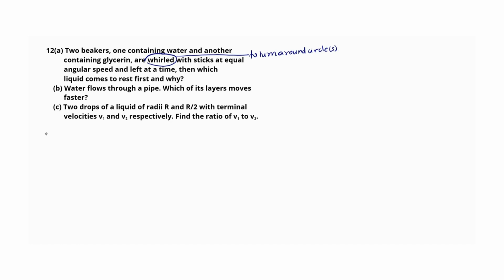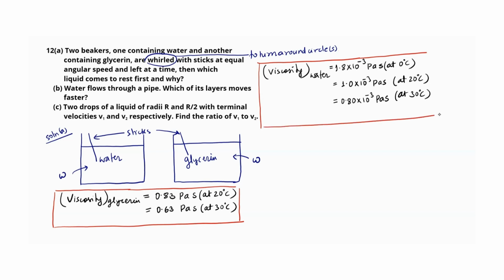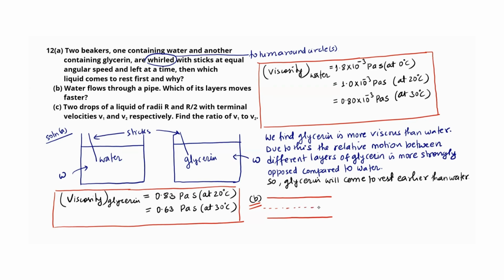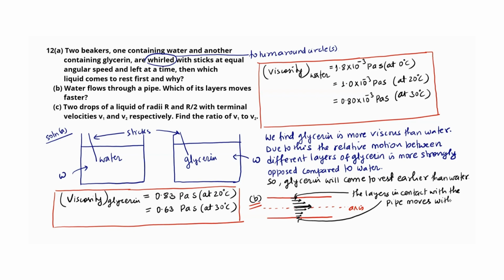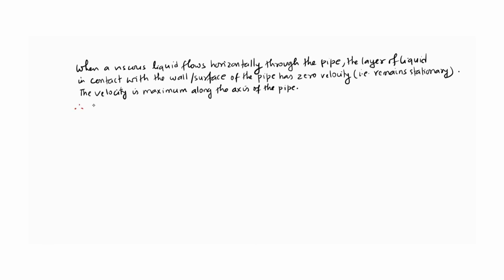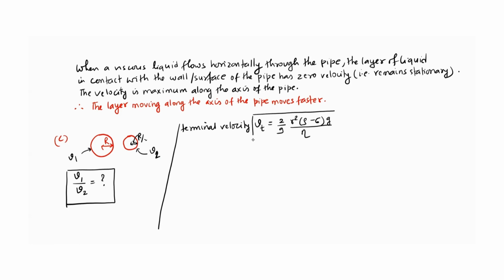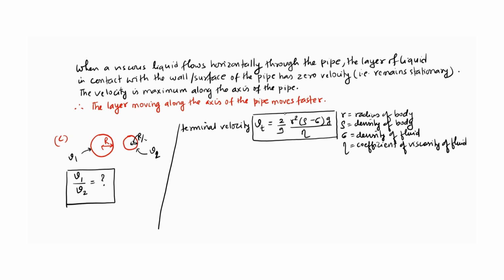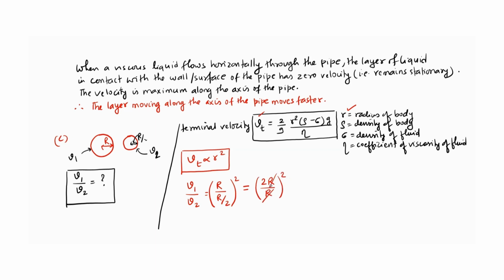NEB Physics Class 12 | Short Answer Questions | Part 3 | Fluid Mechanics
a) Two beakers, one containing water and another containing glycerin, are
     whiled with sticks at equal angular speed and left at a time, then which
     liquid comes to rest first and why?
b) Water flows through a pipe. Which of its layers moves faster?
c) Two drops of a liquid of radii R and R/2 with terminal velocities V1 and V2,
     find the ratio V1 to V2.